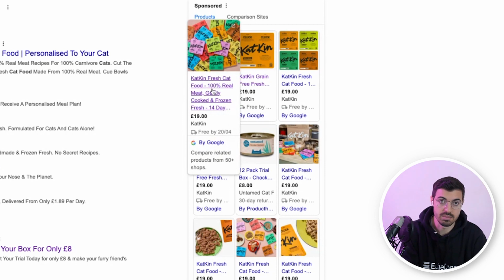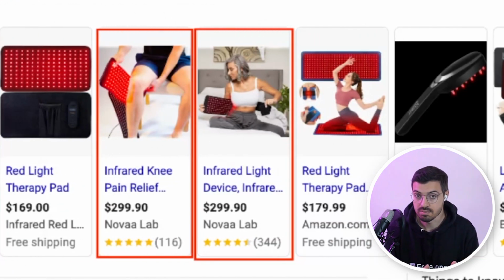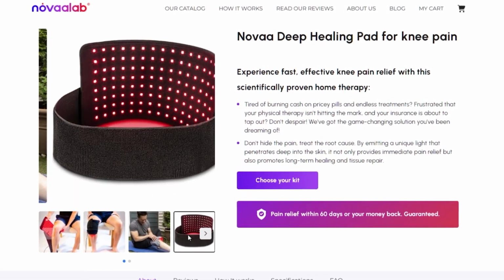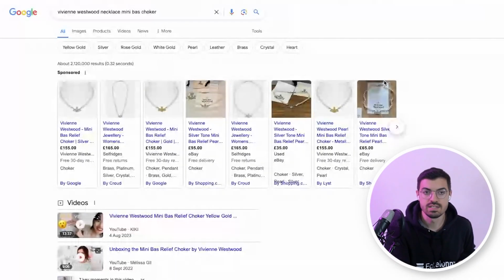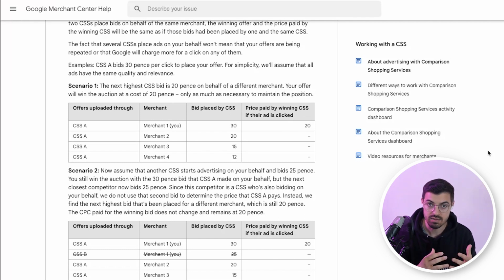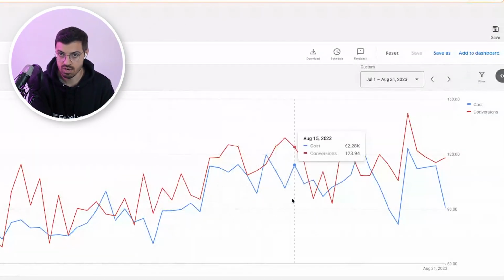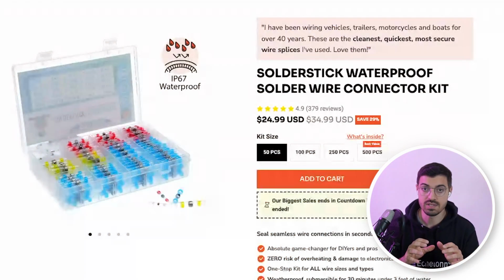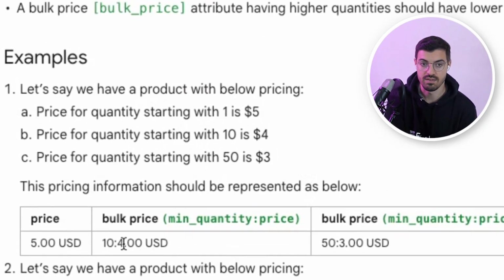The 3 optimizations that make google ads consistently profitable (ecommerce)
3 Secret Google Shopping Ads Optimisation Secrets

These are three secrets I've used to level up my Google Ads!
Here, you'll learn crucial Google Ads secrets that the experts use to maximize ROI. Whether you're into dropshipping, managing Google Ads for local businesses, or operating on a low budget, these tips are invaluable.

First, dive into advanced Google Ads tricks that enhance ad performance even with a low budget. Understand the nuances of Google Ads keyword research and Google Ads budget management to streamline your campaigns effectively.

Next, explore strategic performance max Google Ads setups ideal for eCommerce. Learn about eCommerce Google Ads scaling strategies and Google bidding strategy that can skyrocket your sales.

Additionally, this video covers comprehensive Google Ads courses perfect for beginners and intermediates. From how to create a Google Ads account to a detailed Google Ads tutorial, everything is designed to help you succeed.

Whether you're looking for Shopify Google Ads tips, need a reliable Google Ads optimization checklist, or want to master Google Ads keyword strategy, this video has it all. Plus, get exclusive insights on how to calculate your Google Ads budget and implement Google Ads optimization tricks for continuous improvement.

Stay till the end for a full Google Ads course covering everything from setup to advanced strategies, ensuring you're well-equipped to handle any Google Ads challenges!